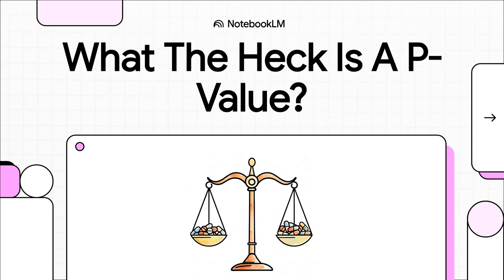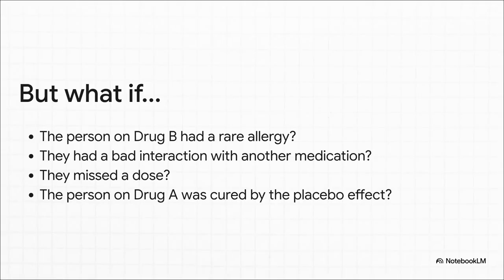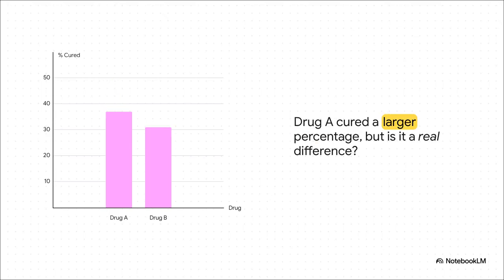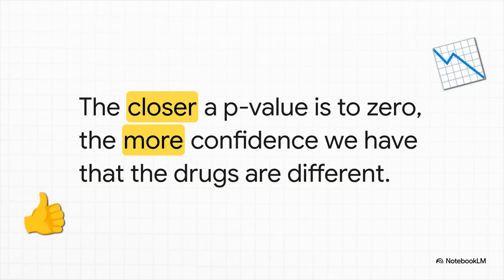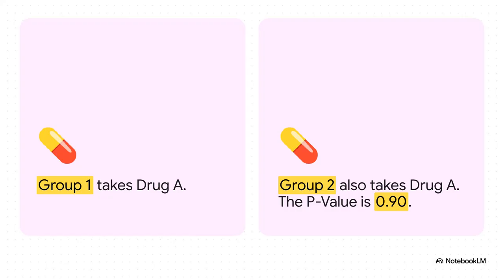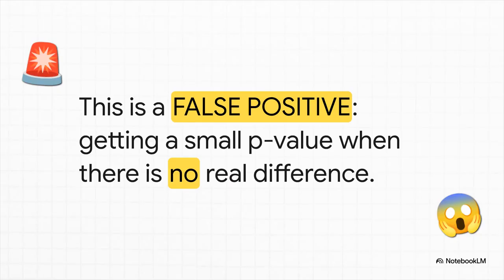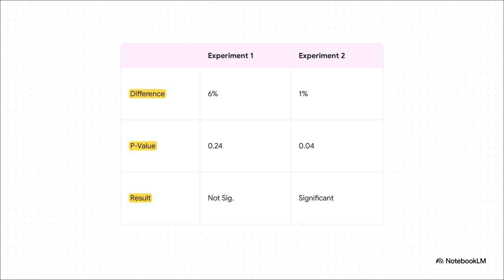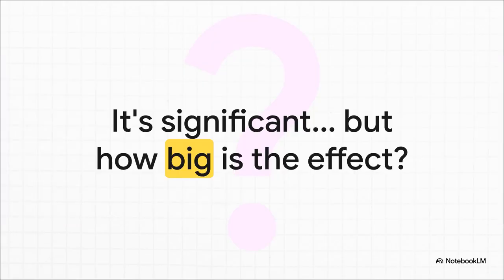What The Heck Is A P Value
Core Concepts & Fields

Trending AI & ML Topics
LLM (Large Language Models)
NLP (Natural Language Processing)